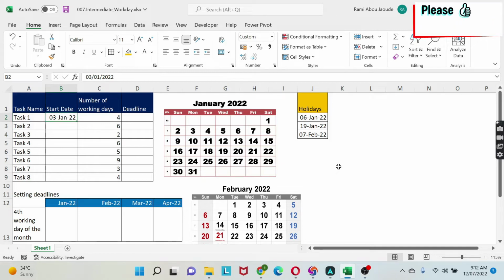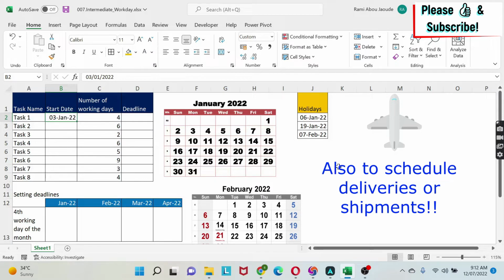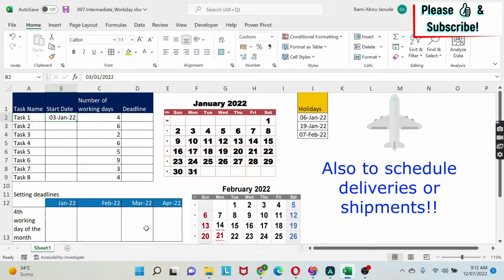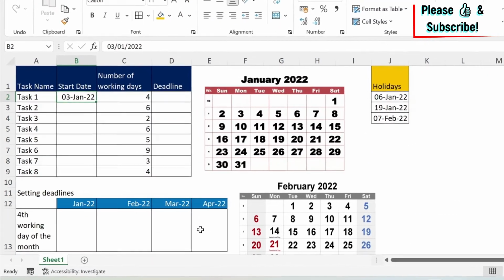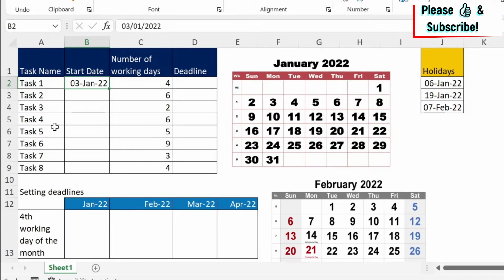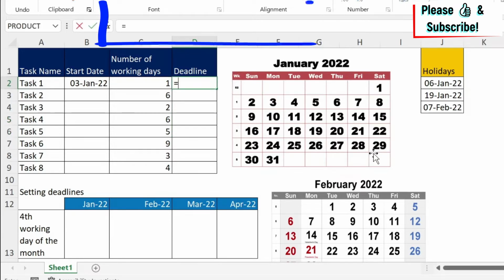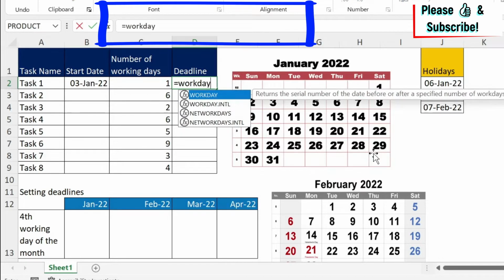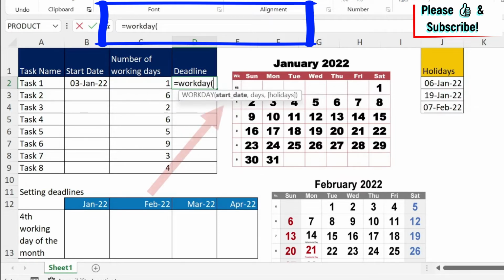007. How to use the WORKDAY (and Workday.INTL) formula in Excel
How to use the WORKDAY and Workday.INTL formulas in Excel:

In this tutorial, we will look at a function that will be very useful to juggle between weekends, holidays and working days: WORKDAY and WORKDAY.INTL.
In case you want to set up deadlines for a report, schedule a delivery or identify the end date of a project task, you need to skip holidays and week ends. For this, use this formula and simplify your life!

Content: date based on working days,exclude weekend in excel date calculations,what is workday function in excel,learn workday formula excel,workday excel tutorial,workday formula excel tutorial,workday and workday intl,workday formula excel,use workday in excel,workday vs workday.intl,how to calculate project deadlines in excel,workday tutorial in excel,workday formula logic excel,how to use the workday formula in excel